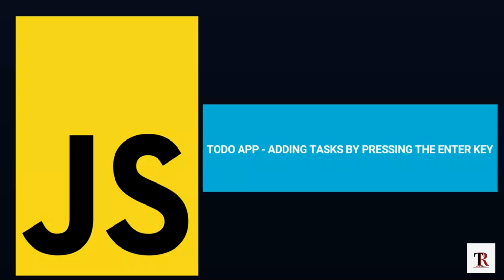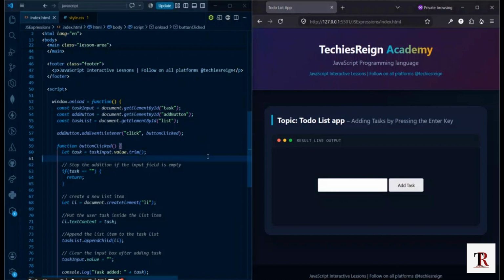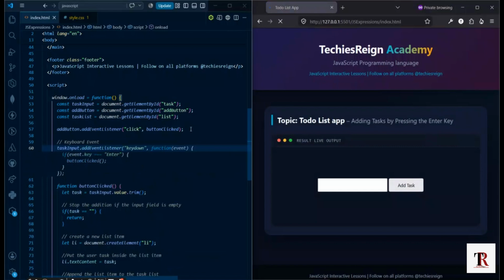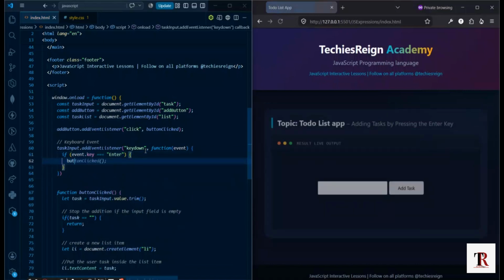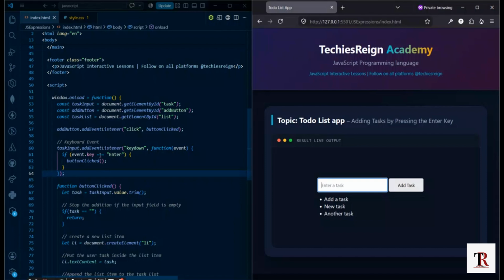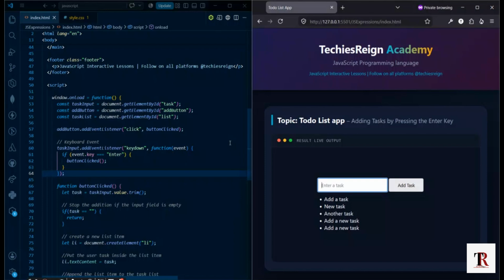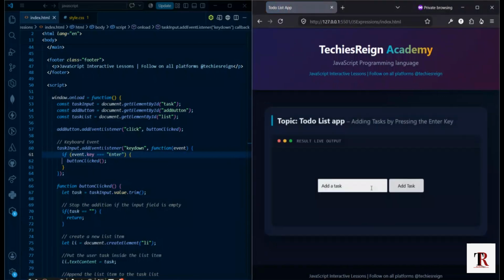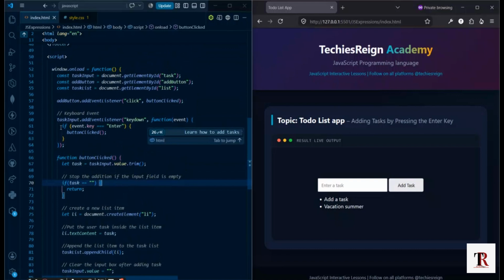Todo App - Adding Tasks By Pressing The Enter Key